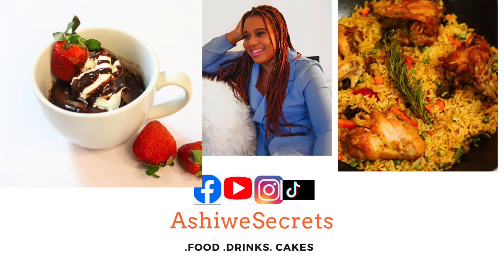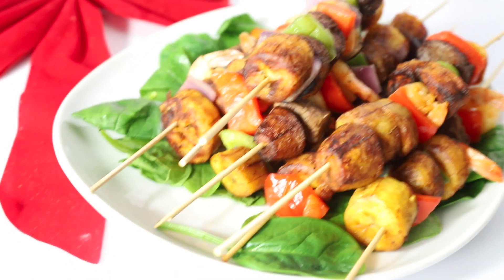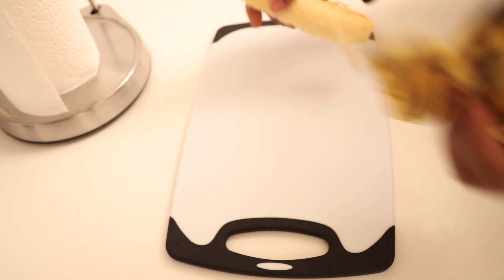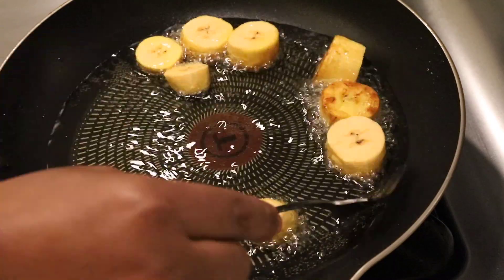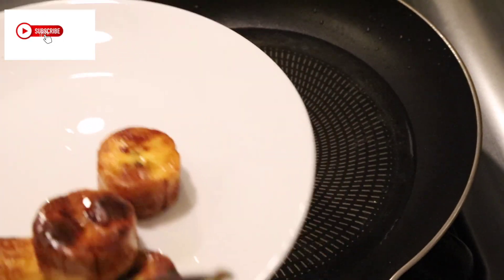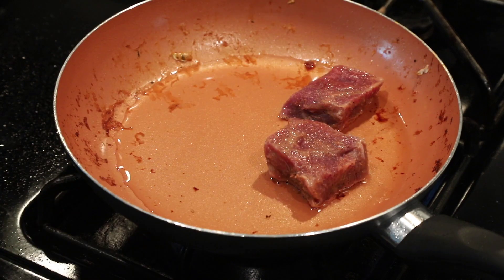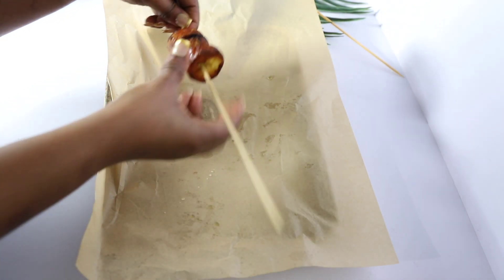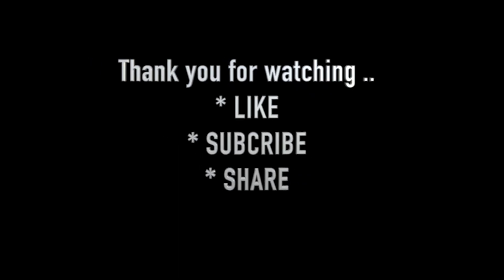Plantain Kebabs // Fried Plantain Veggies Shrimp Beef kebabs// kebabs Stick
Plantain Kebabs is what we are making today ! This food can be eaten at anytime of the day and you can pair the kebab with pepper sauce or ketchup .

Ingredient
   Beef
 packet of Beef
 Traditional Blend
 Seasoning Cube
 Yoghurt

    Shrimp
  packet Shrimp
   Salmon Seasoning
   Yoghurt

  Plantains

    Green pepper
     Onion
      Salt
      Black pepper
      Vegetable Oil
       Skewers

The steps of a good man are ordered by the LORD: And he delighteth in his way.